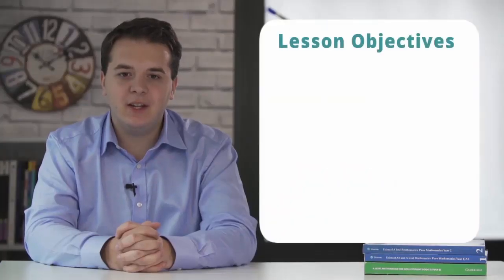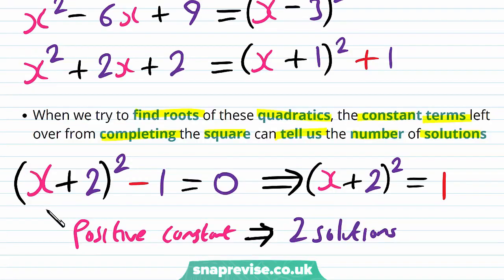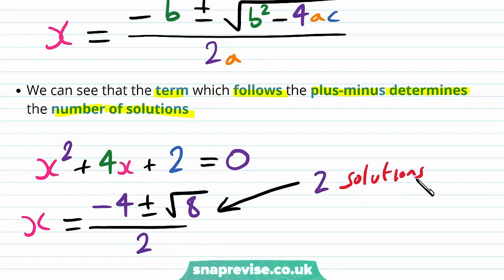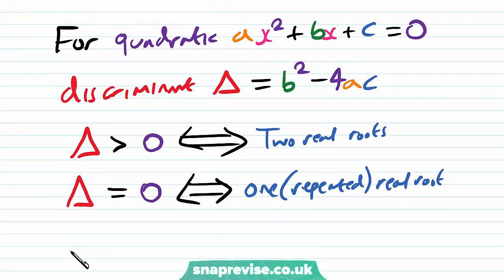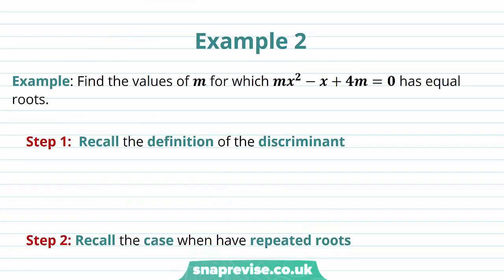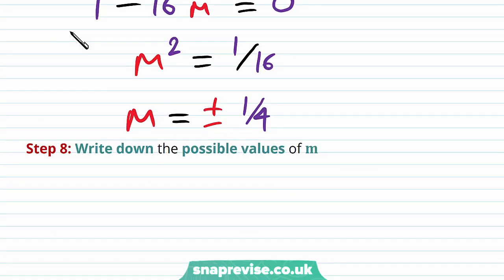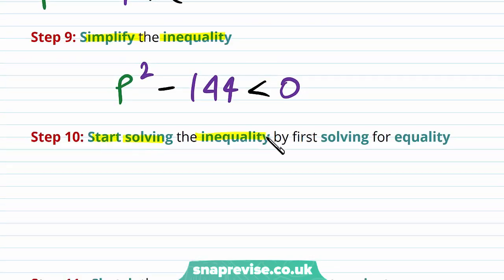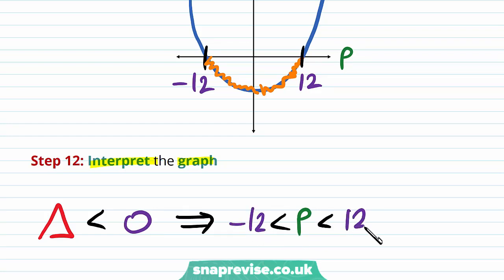The Discriminant | A-level Maths | OCR, AQA, Edexcel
The Discriminant in a Snap!

created by Lewis Croney, Maths expert at SnapRevise.